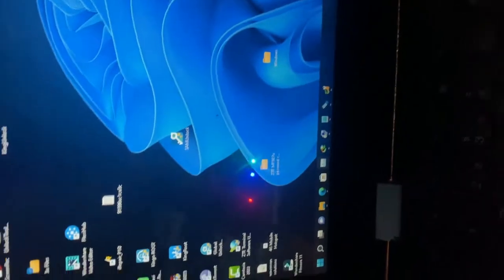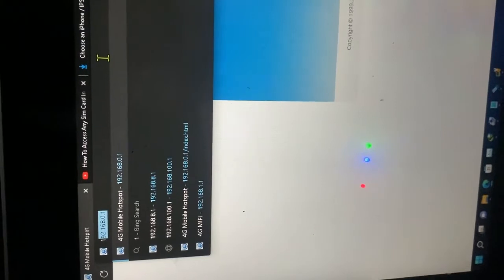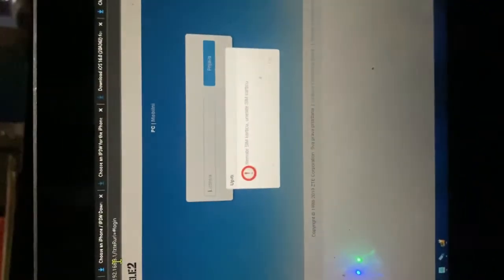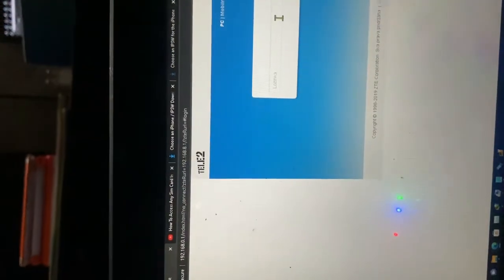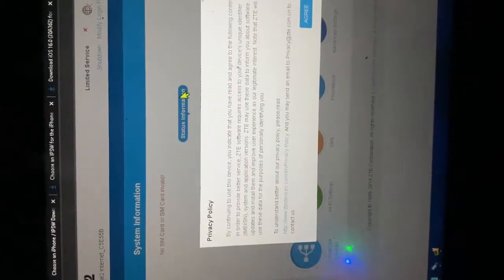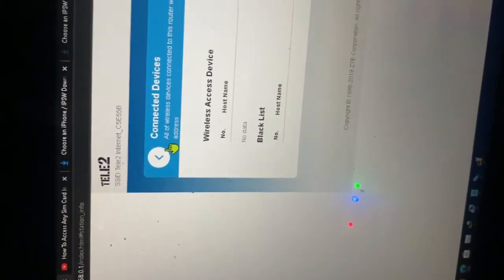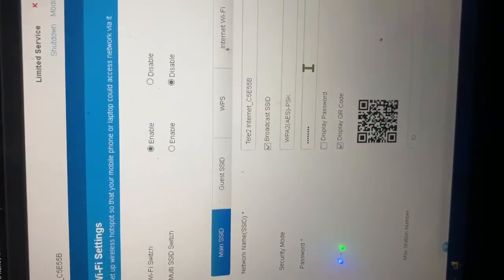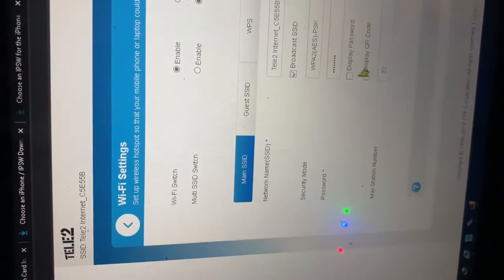zte MF927U Red light and dead fix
This video is a tutorial on How To fix dead zte mf927u dead wifi or stucked on red light

Follow the video carefully.
The file used on this tutorial is a paid file in other words paid solution